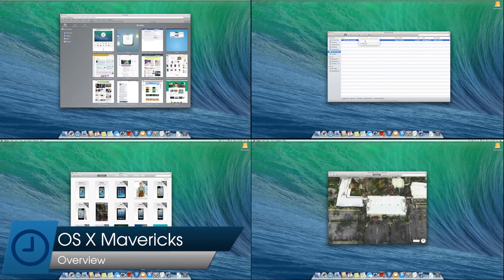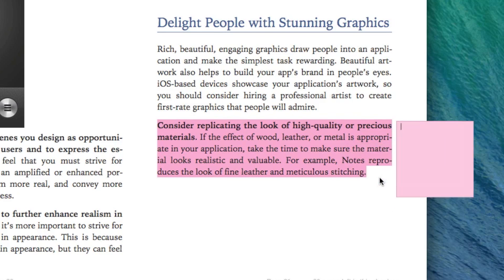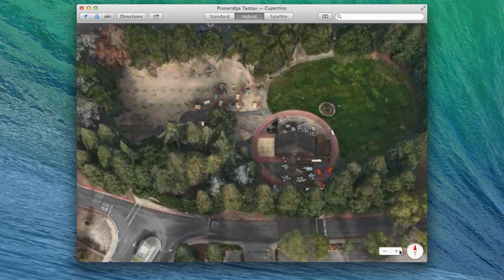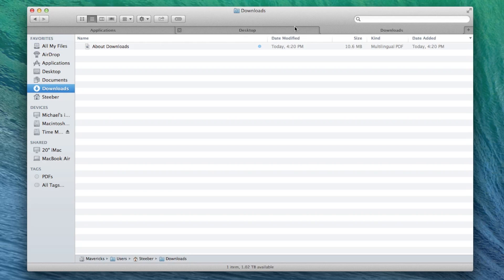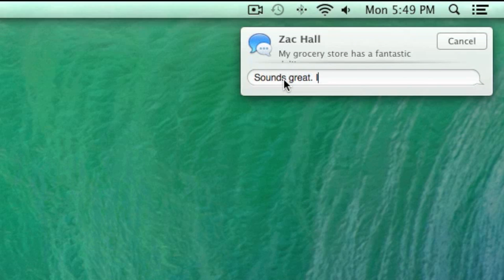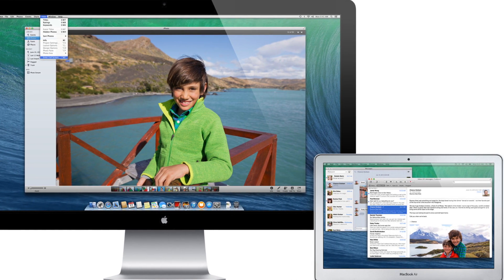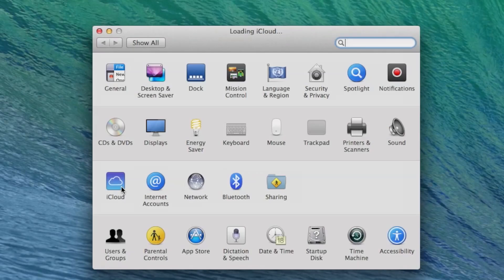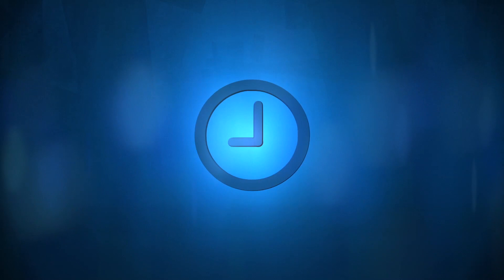OS X Mavericks Complete Overview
A walkthrough of OS X Mavericks, Apple's newest update to OS X. For more Mavericks news, check out